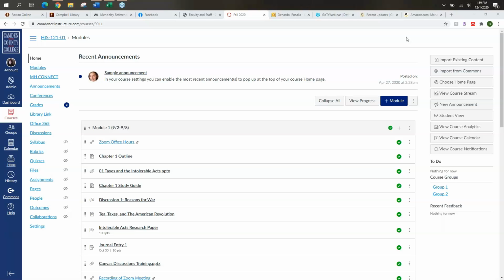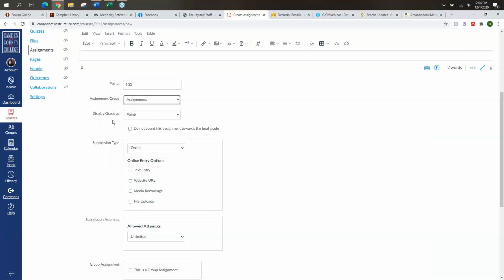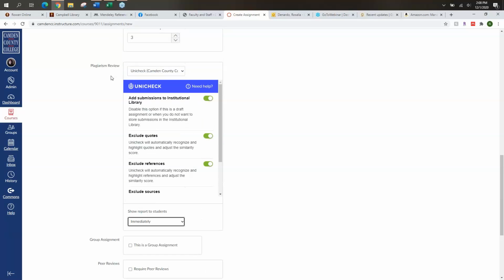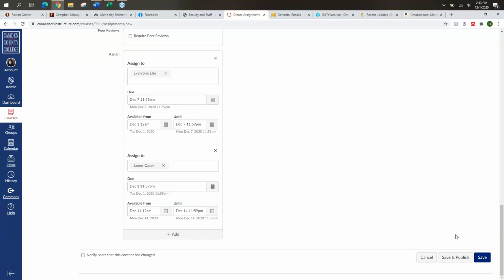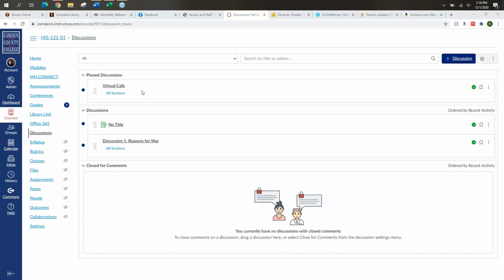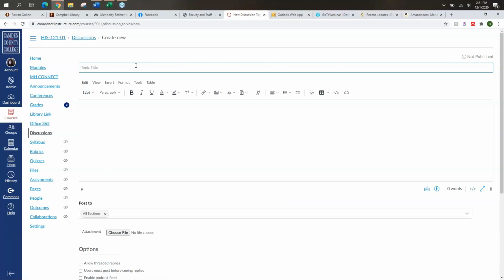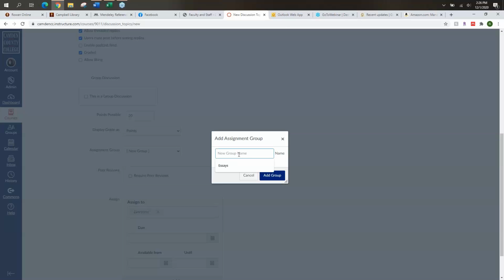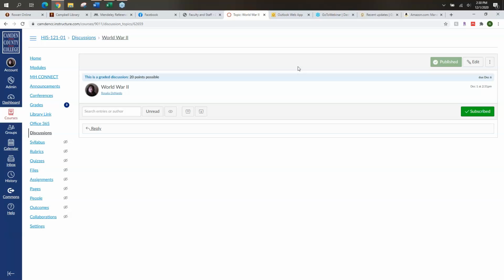Building an Online Class Series: Part 3 - Assignments & Discussions